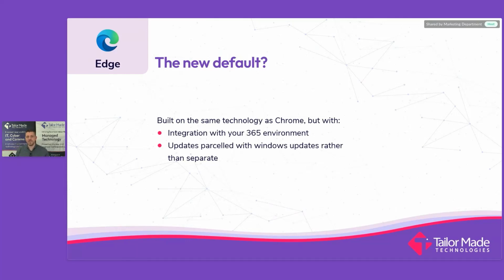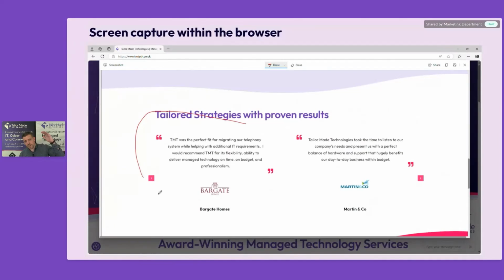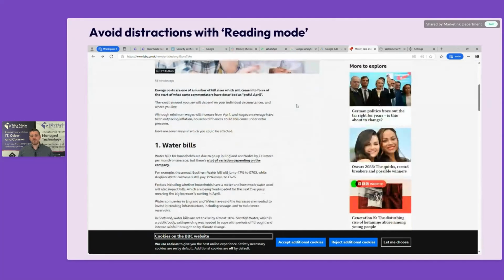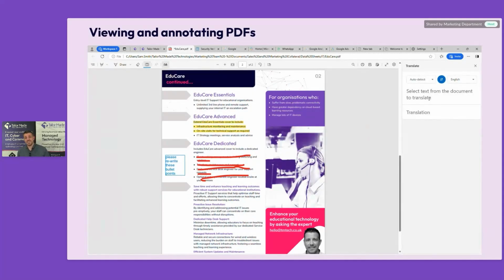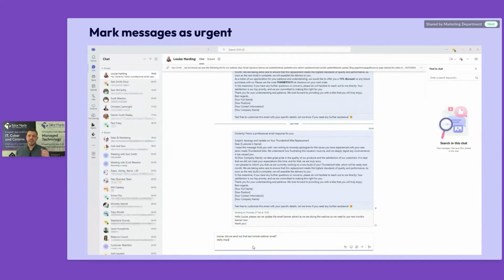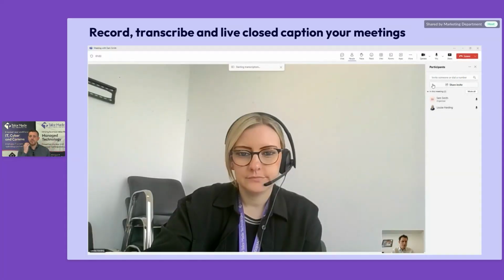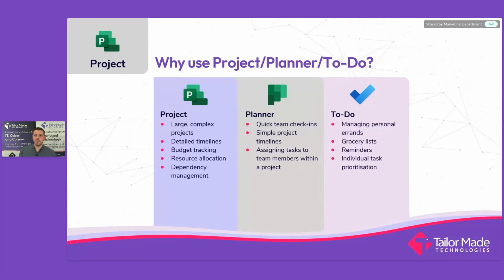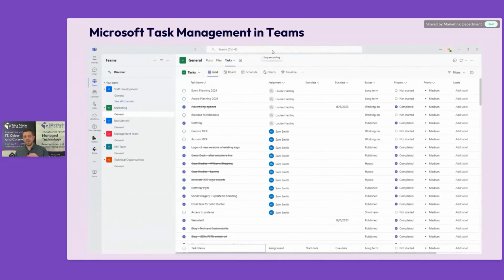Boosting your use of Microsoft Teams, Edge & Projects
Join Scott Weedon, TMTs CTO, to improve your understanding of the advanced features within Teams, with bonus content on how to use Edge and Projects to enhance your productivity.

You will learn about the advanced features of the M365 suite:

- How to speed up your administration
- How to increase the quality of your work
- How adopting AI could help